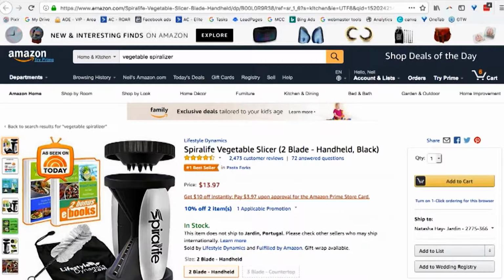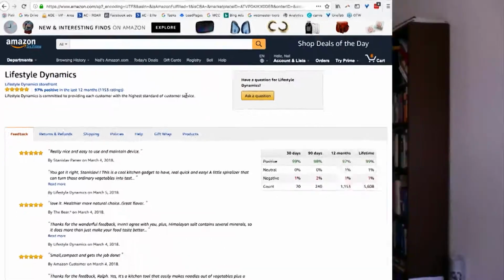HOW TO BECOME A DISTRIBUTOR OF AN IMPORTED AMAZON PRIVATE LABEL PRODUCT